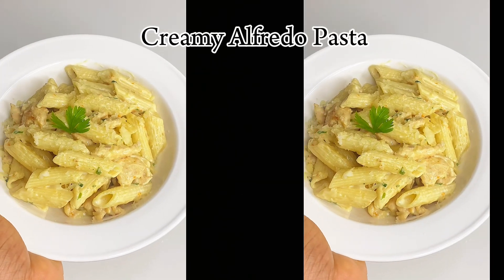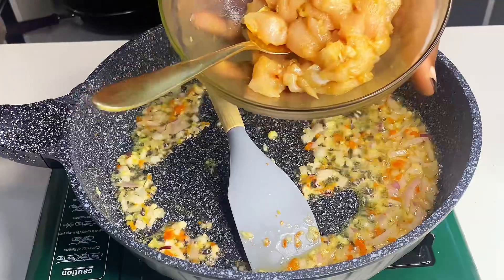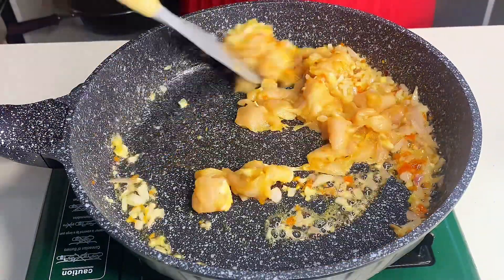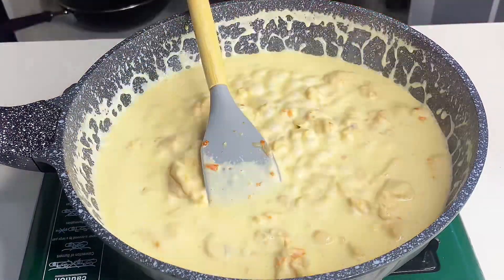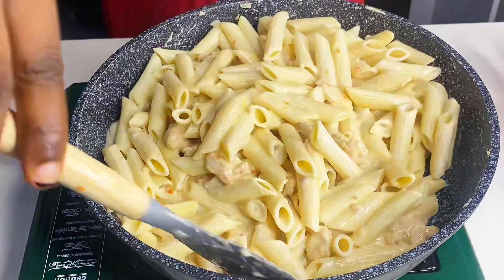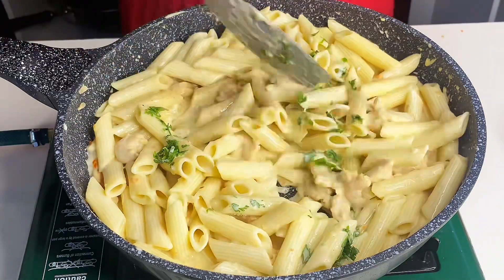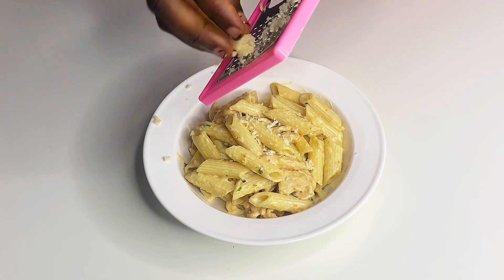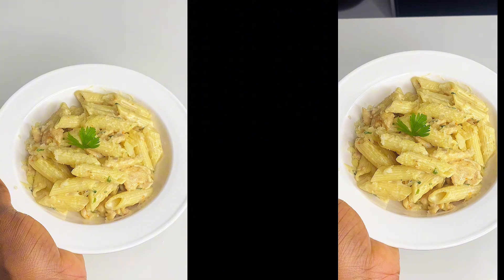Easy ￼Creamy chicken Alfredo pasta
Ingredients
Oil
Garlic and onion
marinated chicken pieces
Cooking cream ( small salt and white pepper) a
cooked penne pasta
Chopped parsley
Garnish with Parmesan cheese and parsley